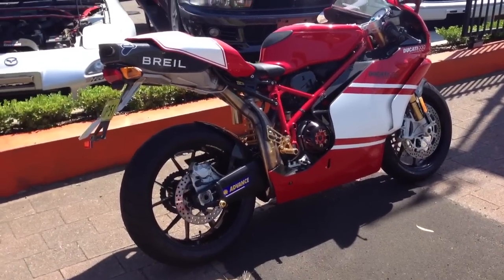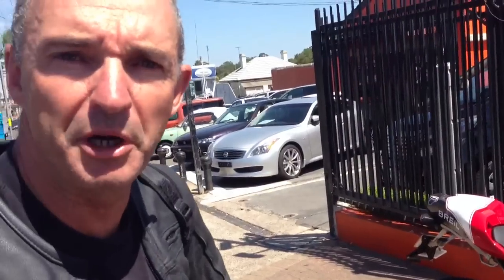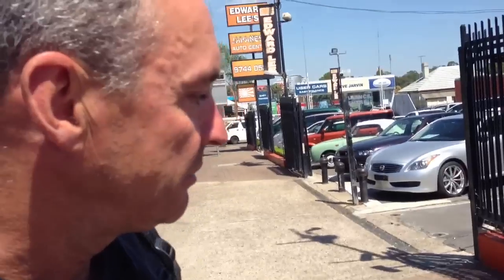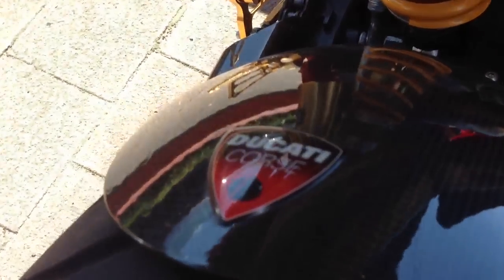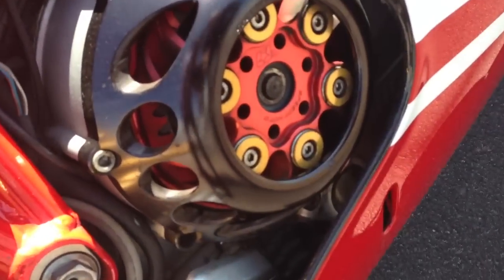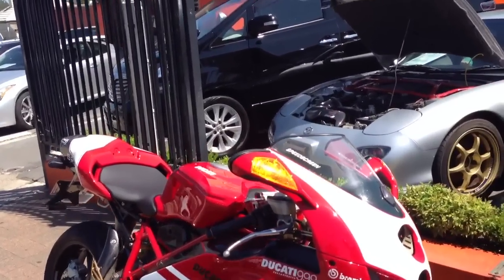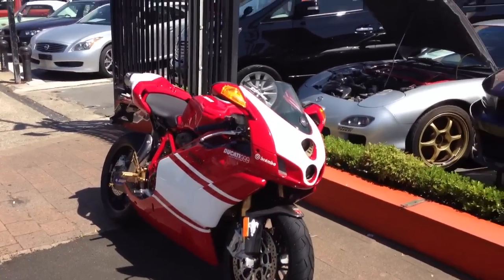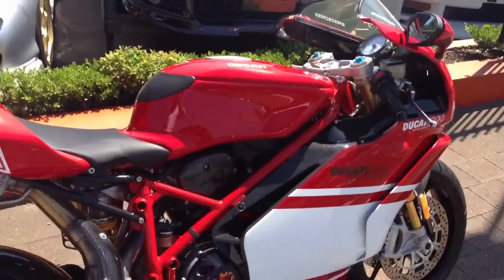Ducati 999R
Ducati